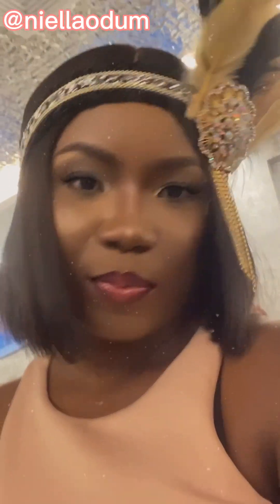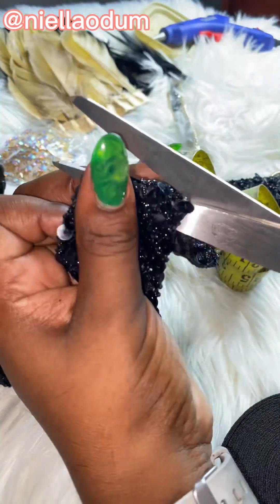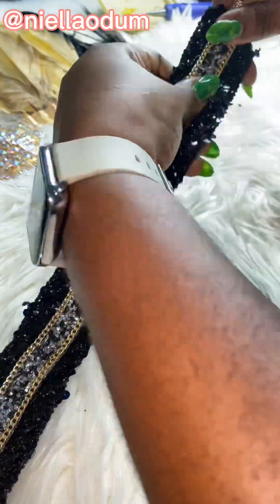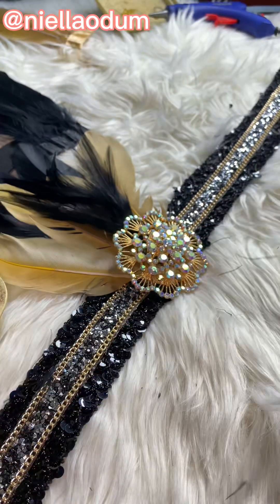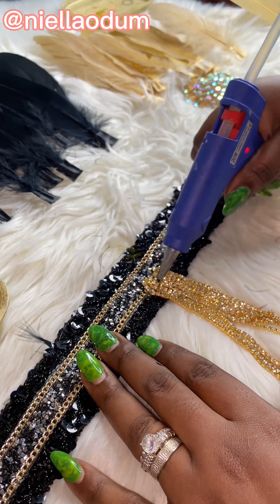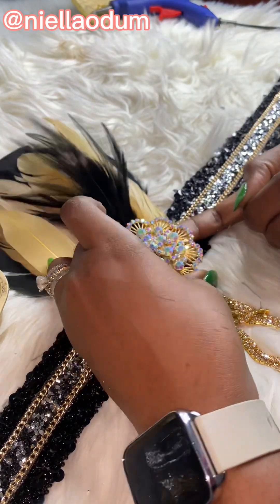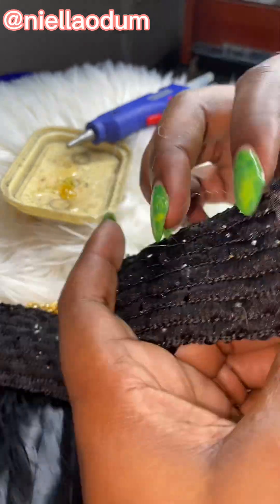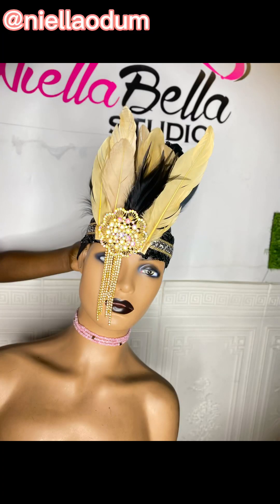DIY HEAD PIECE | GATSBY THEMED HEAD PIECE | FEATHER HEADBAND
I attended a gatsby themed birthday dinner and I made this headpiece for myself, thought to share the process to help someone out here! ❤️

PLEASE LETS BE FRIENDS ON INSTAGRAM